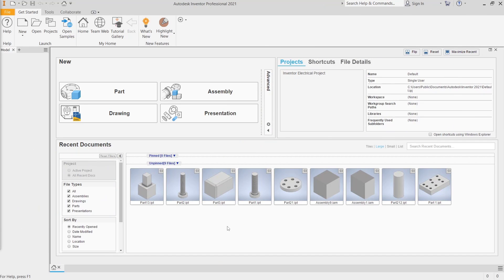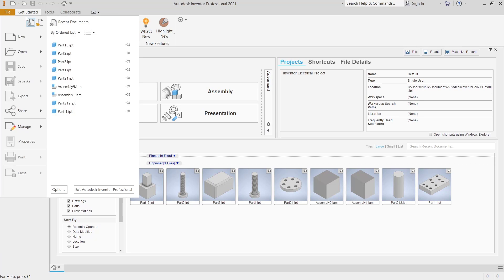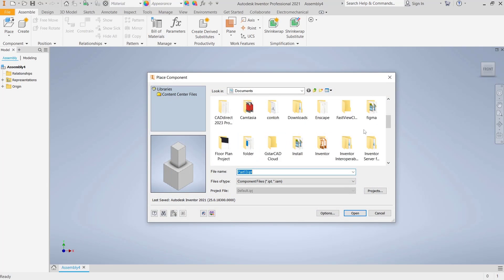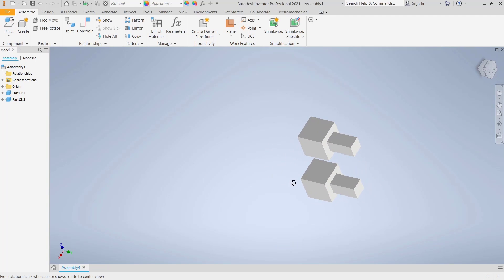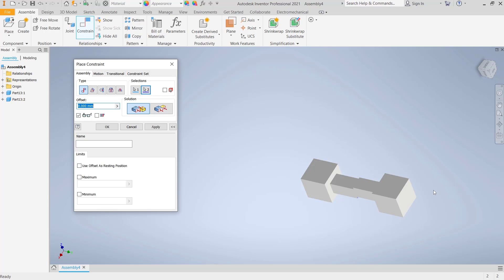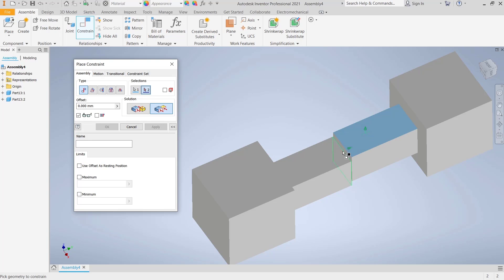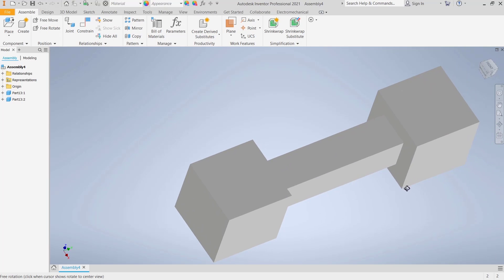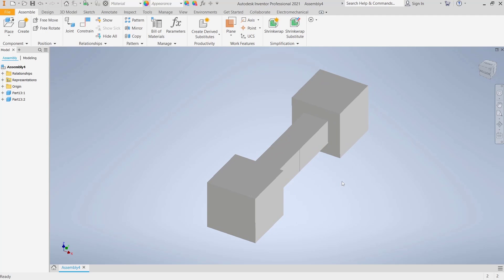Inventor How To Combine Faces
Learn how to combine faces in Autodesk Inventor with this step-by-step guide. Master the skills you need to create complex 3D models efficiently and effectively.